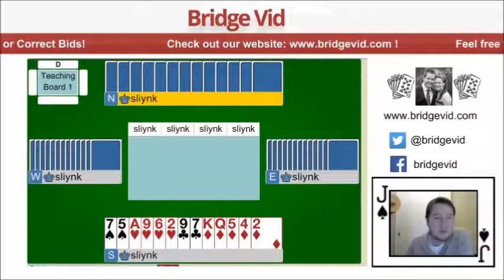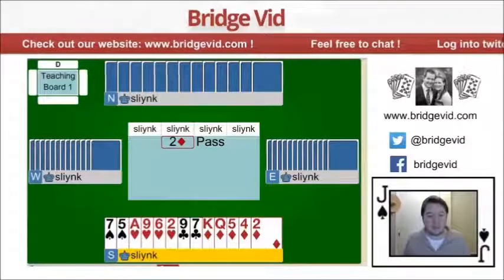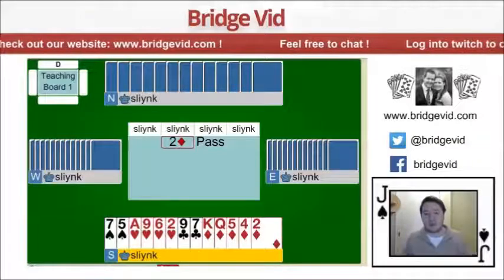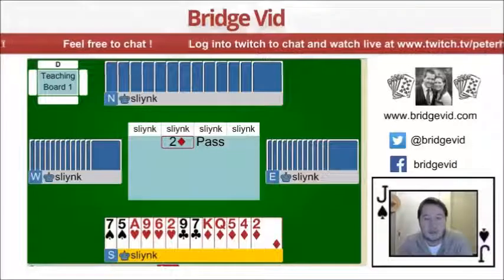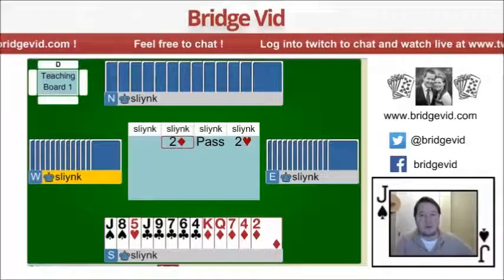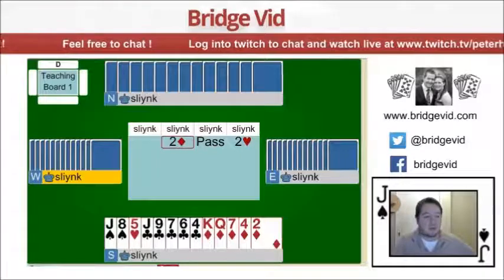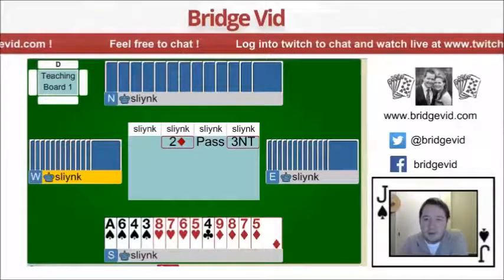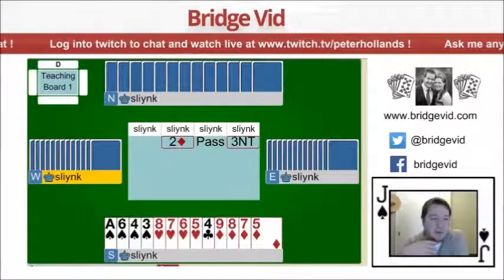Pass Or Correct Bids Explained hand